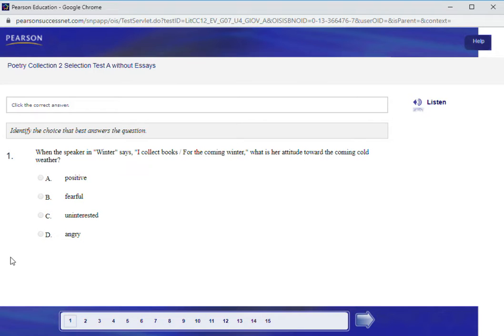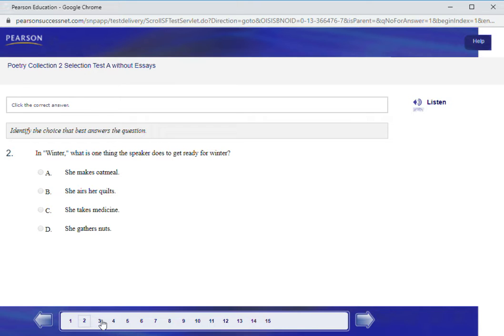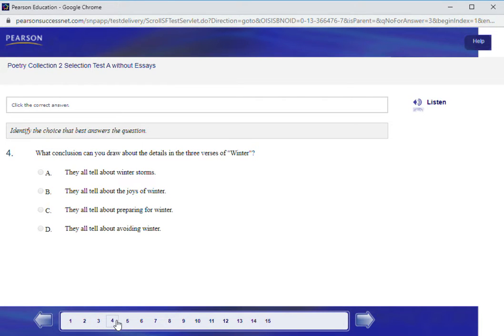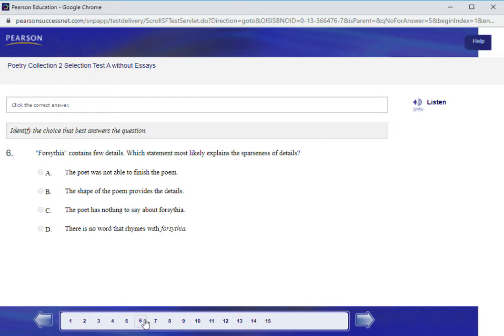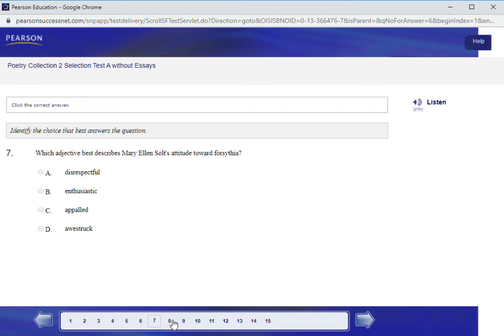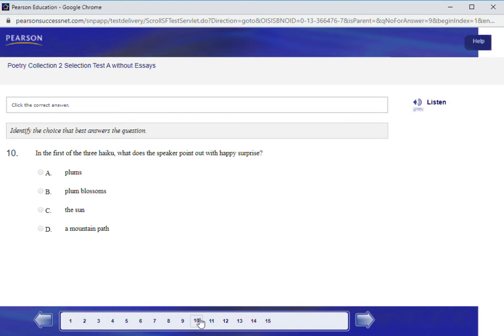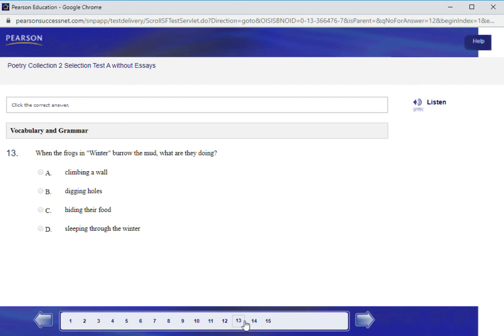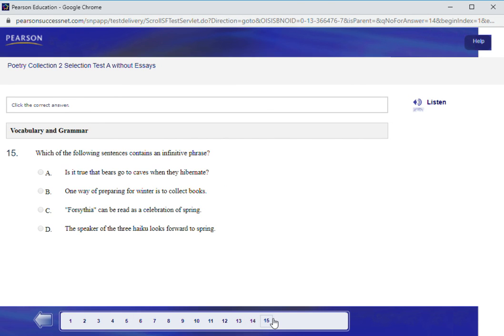Collection 2 Test A